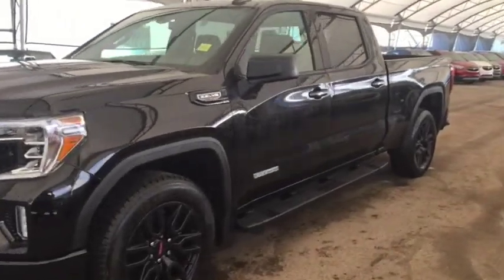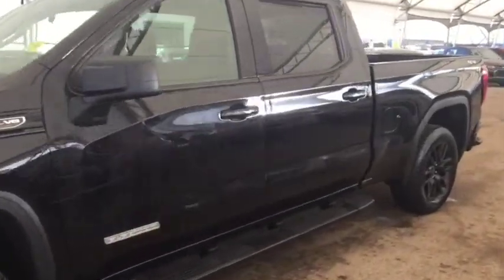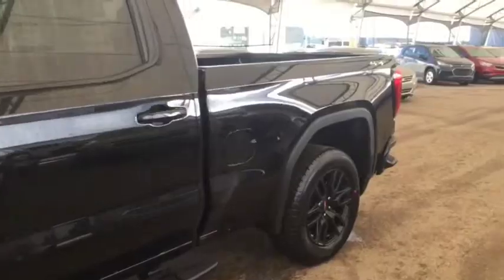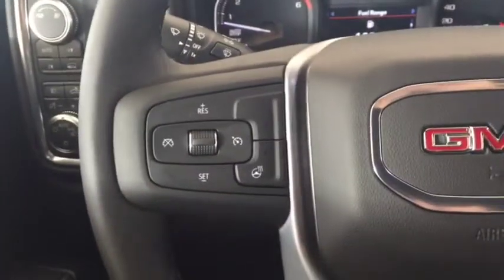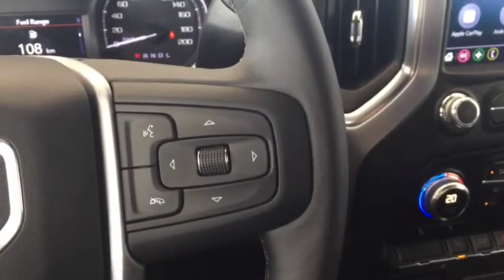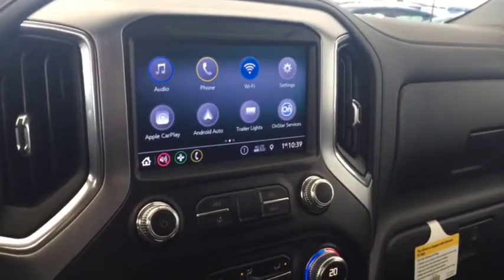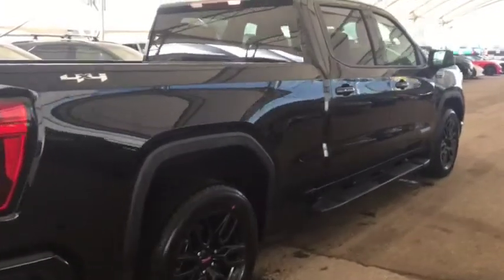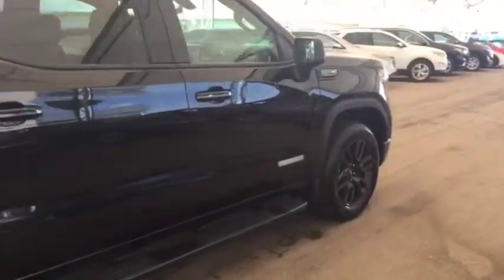2019 GMC Sierra 1500 Elevation SEATS 6, HEATED SEATS, TRAILERING PKG